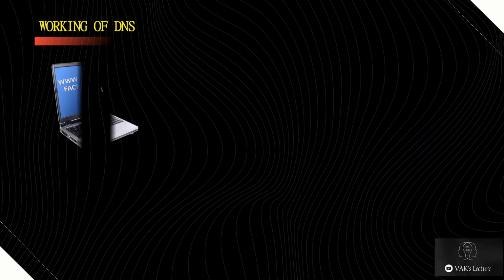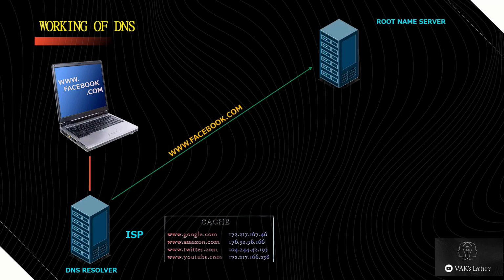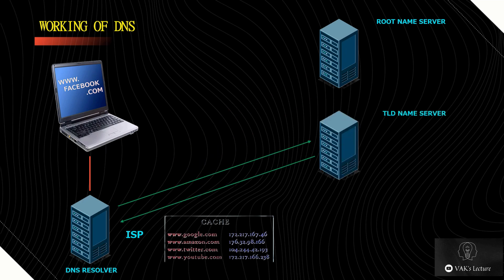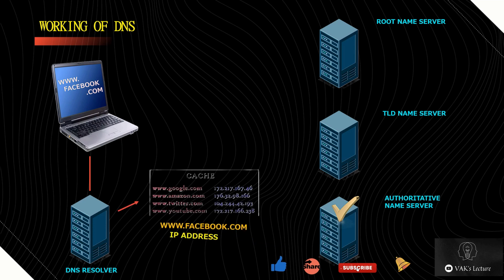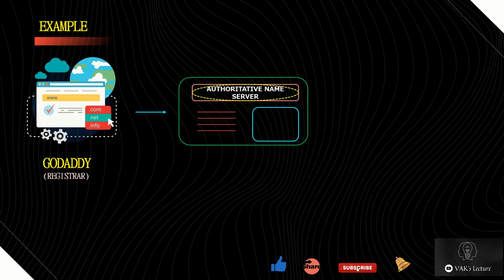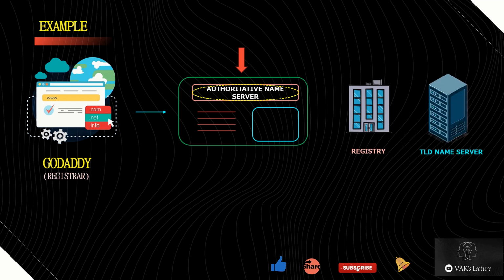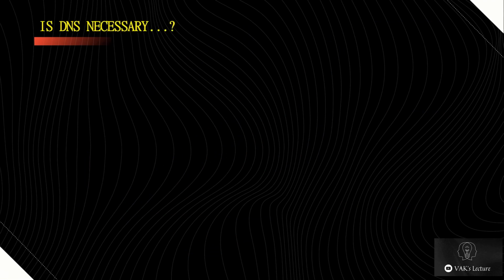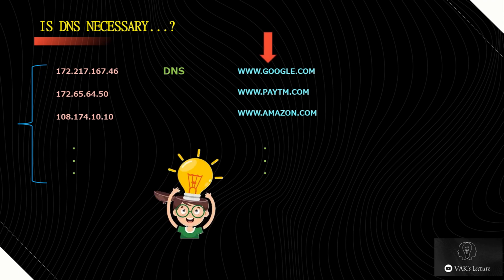Working of DNS | DOMAIN NAME SYSTEM | Computer Networks | VAK's Lecture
This video describes how DNS resolver, Root name server, TLD name server and Authoritative name servers work.